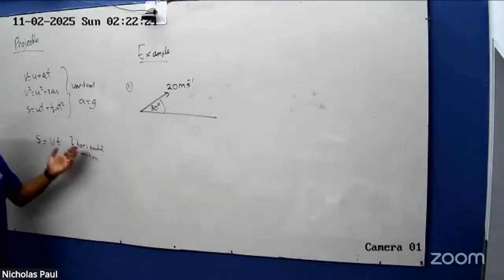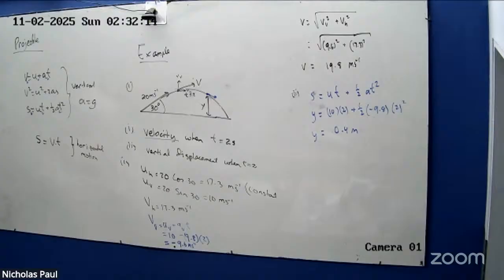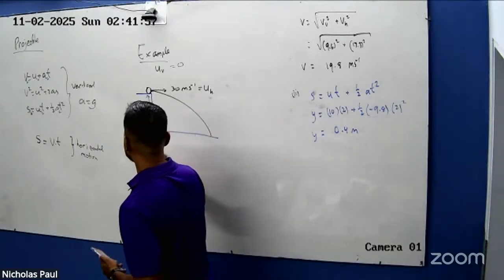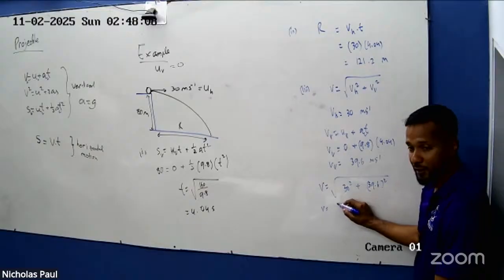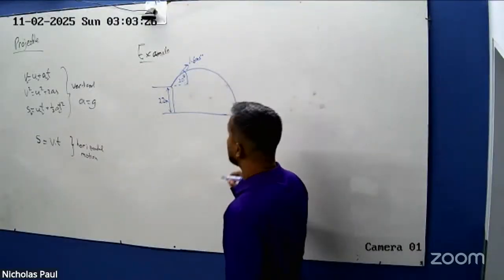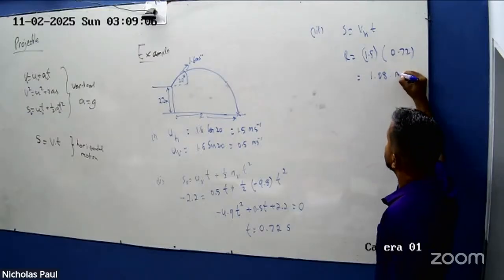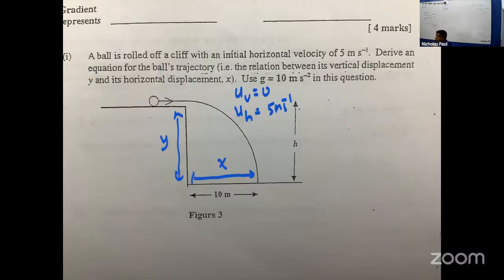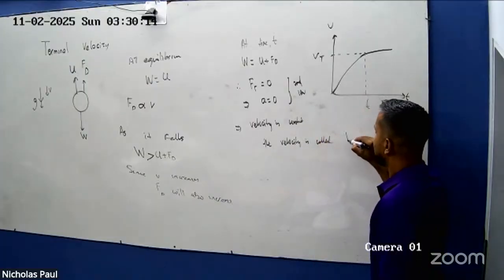Unit 1 Physics Projectile Motion